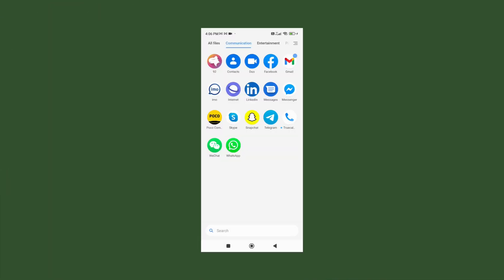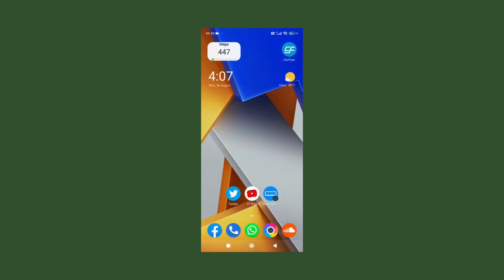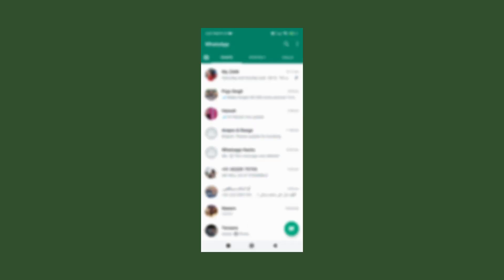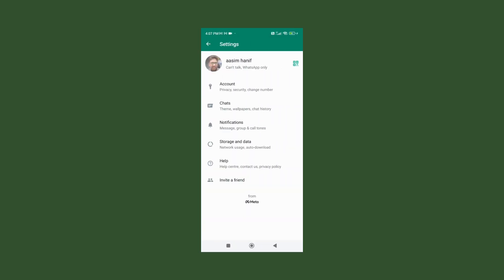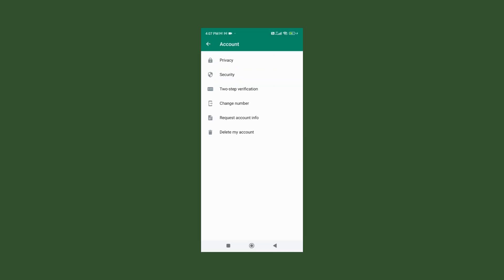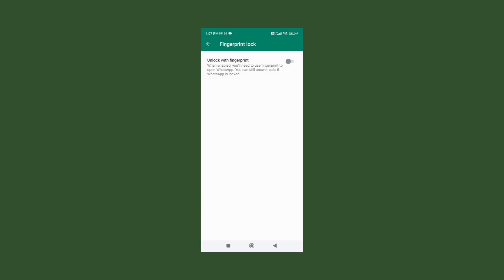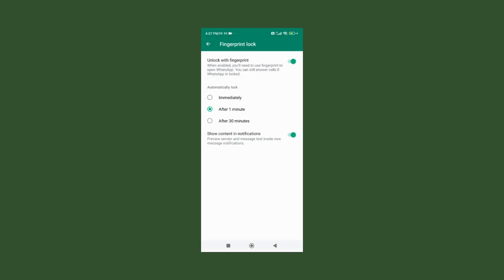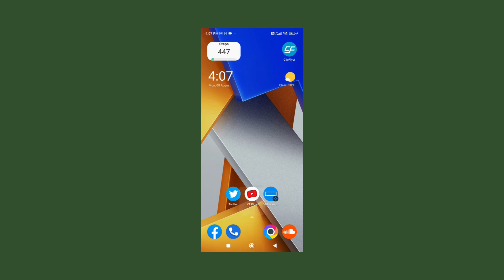WhatsApp Privacy Hack privacyHack. Finger Lock on WhatsApp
WhatsApp privacy Hack . How to put finger Lock on WhatsApp